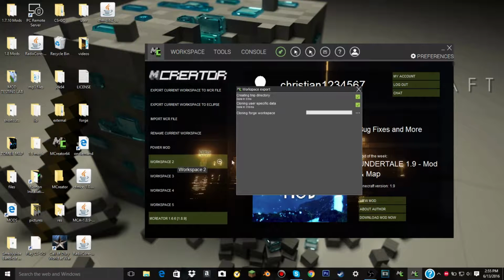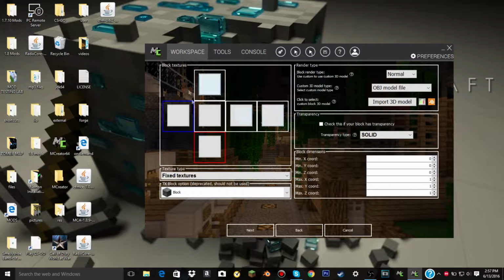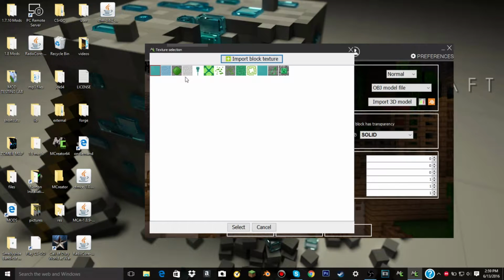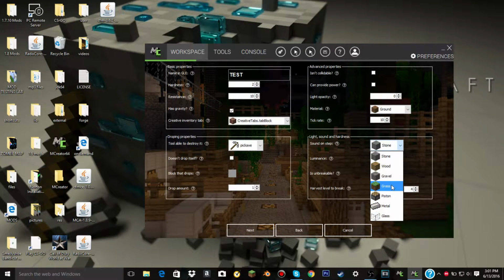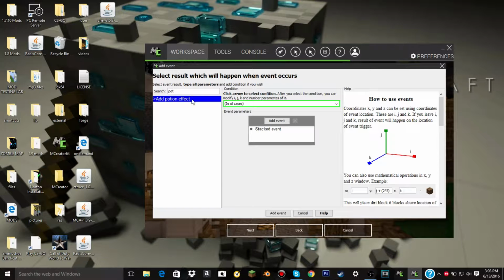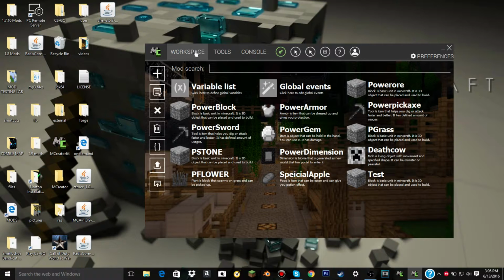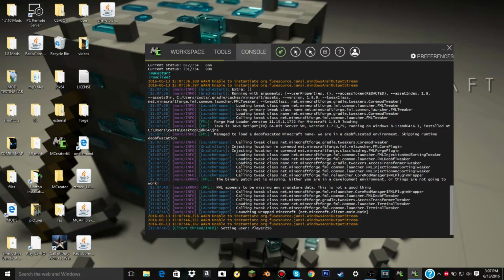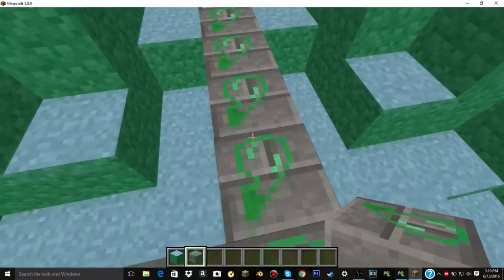How to Make Minecraft Mods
Thx guys for watching the video. Plz like and sub if u want to see more content. Plz Give me some suggestions for what u want me to do next.